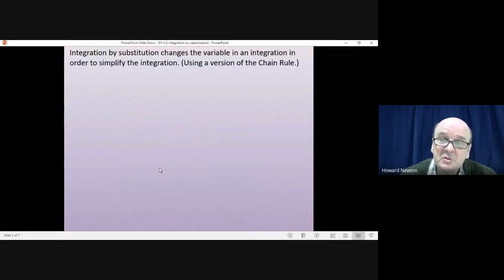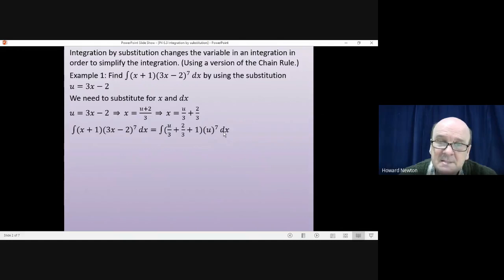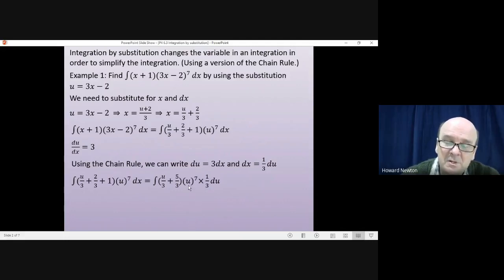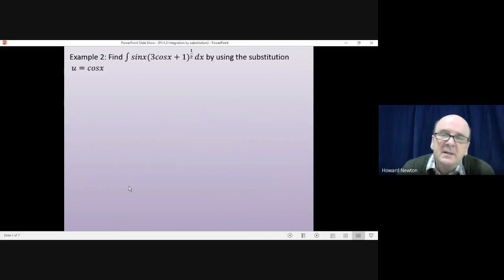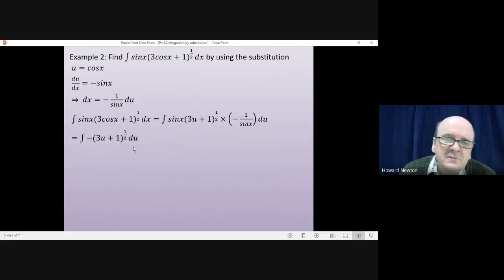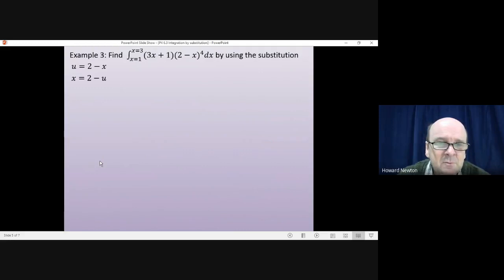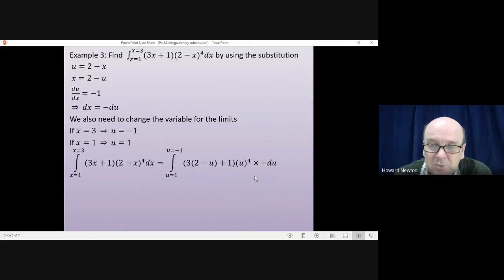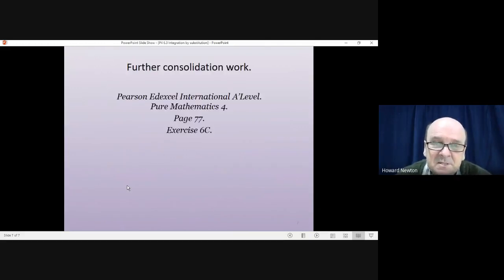6.3 Integration by Substitution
Edexcel International A'level Mathematics. Pure Mathematics 4. 6.3 Integration by Substitution